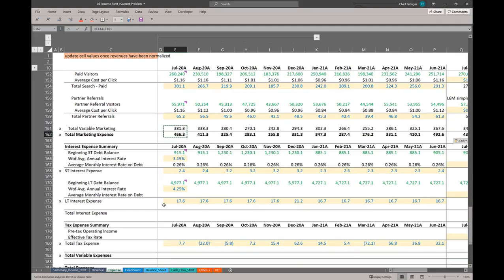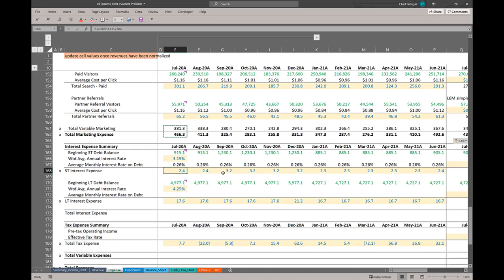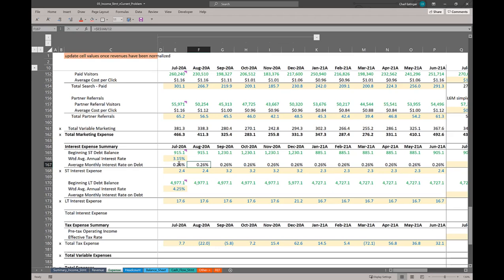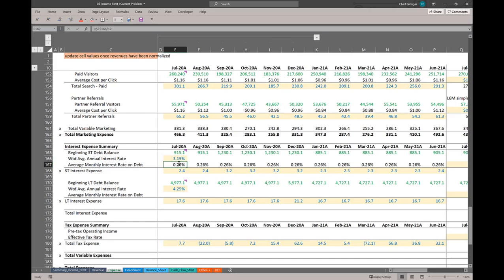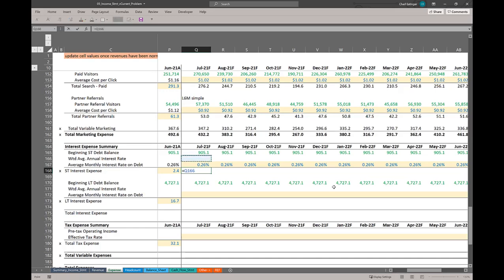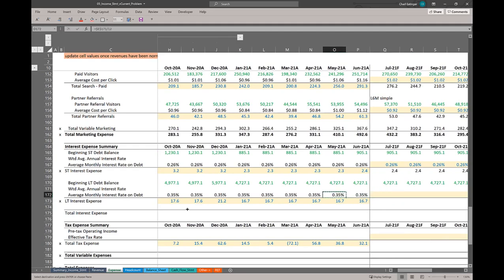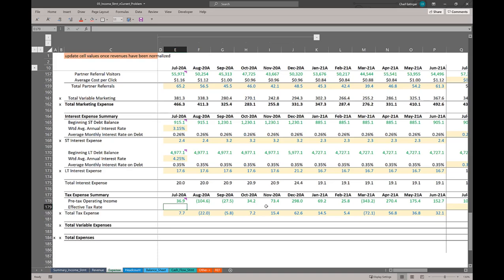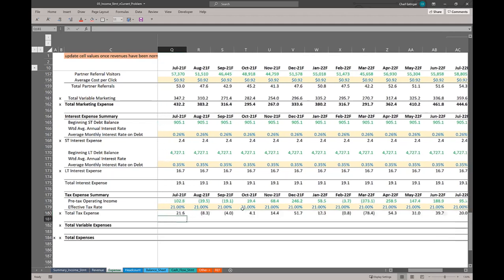C2 16. Forecasting Interest and Tax Expense